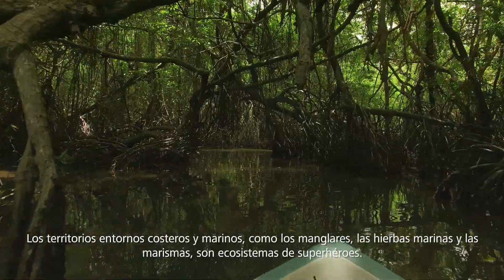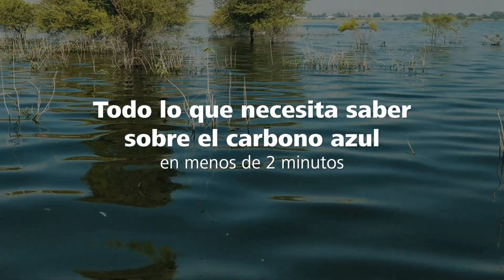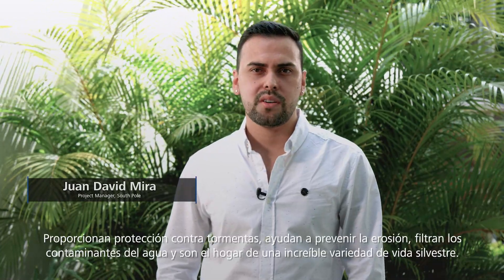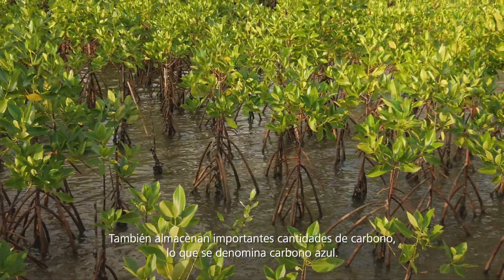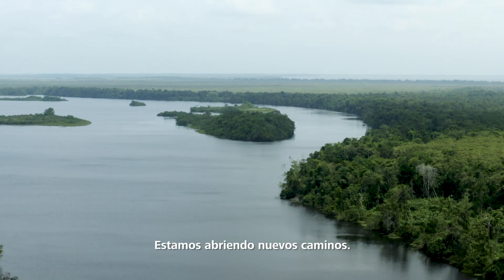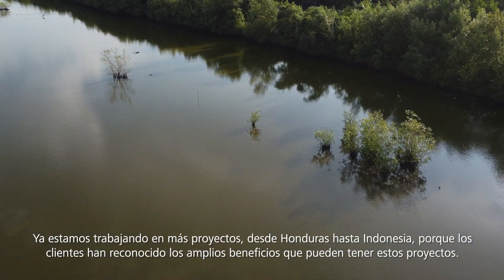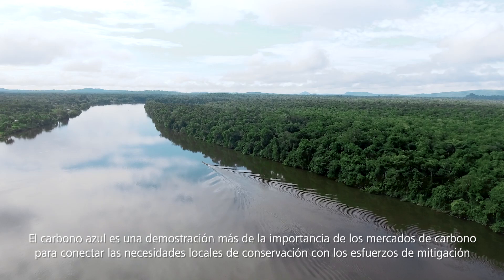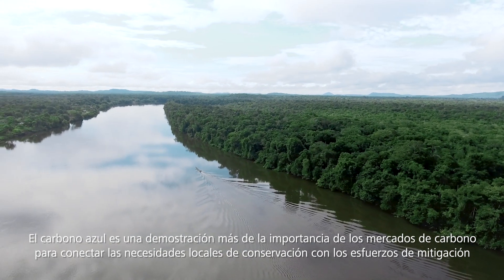Blue carbon projects - Proyectos de carbono azul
Blue carbon projects promote the conservation of marine and coastal ecosystems while storing carbon from the atmosphere. Find out how South Pole is leading global development of blue carbon projects.

Los proyectos de carbono azul promueven la conservación de ecosistemas marinos y costeros, a la vez que almacenan carbono de la atmósfera. Conoce como South Pole lidera el desarrollo de proyectos de carbono azul a nivel mundial.

About South Pole
South Pole is a leading provider of global sustainability financing solutions and services. South Pole helps companies, capital markets, and the public sector around the globe reduce their impact on the climate while mitigating corporate risk and creating value. South Pole is a science-based company and its expertise covers project finance, data collection, and climate risk analysis, as well as the development of environmental commodities such as carbon and renewable energy credits. South Pole has mobilised climate finance to over 700 projects that reduce greenhouse gas emissions in areas such as renewable energy, energy efficiency and sustainable land use. Follow OurClimateJourney.